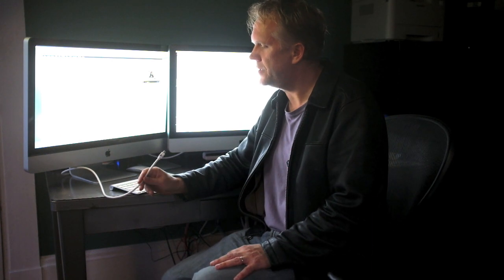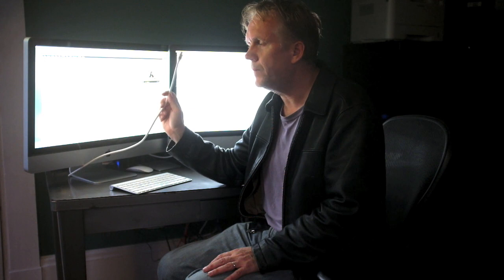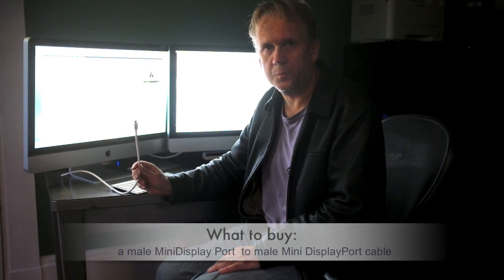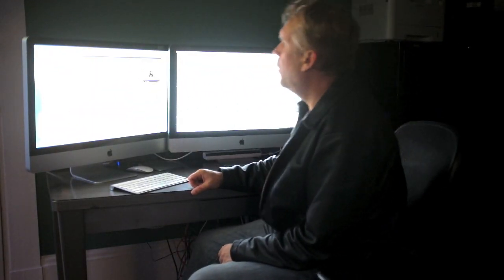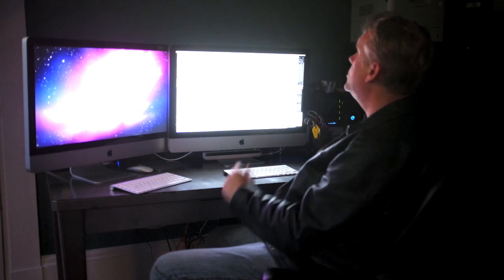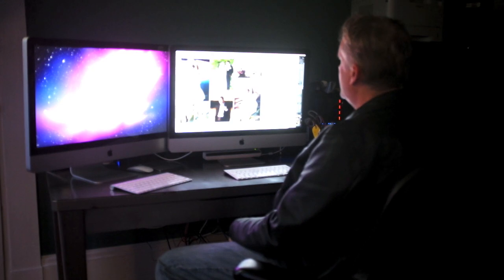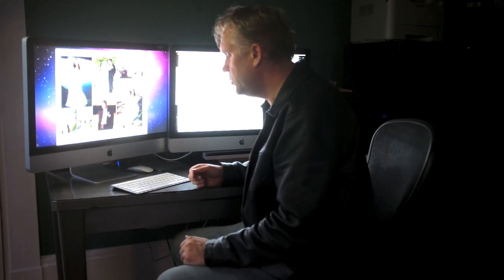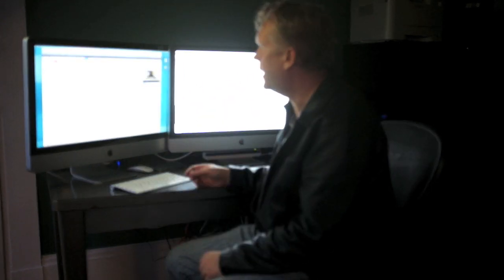How to use an iMac as a second screen — Quick tutorial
If you happen to have a "spare" iMac, you can use it as a second monitor. Here's how in two easy steps. This is what worked for me; your mileage may vary. I hope this is useful to someone out there. Enjoy!